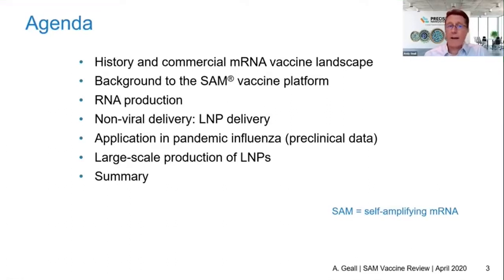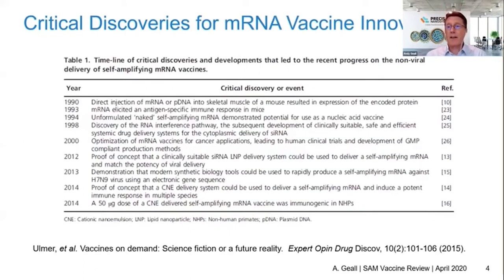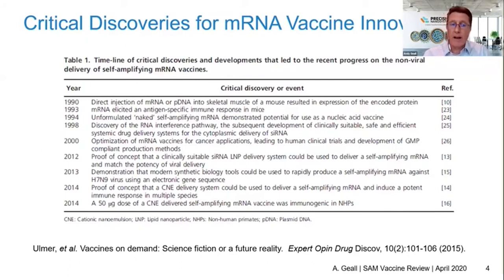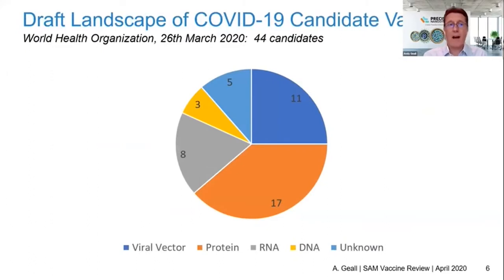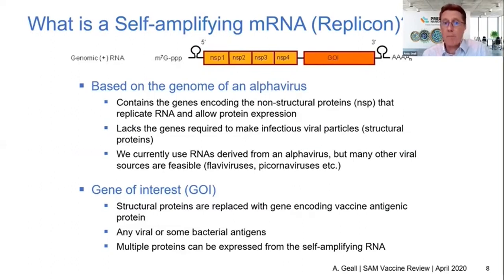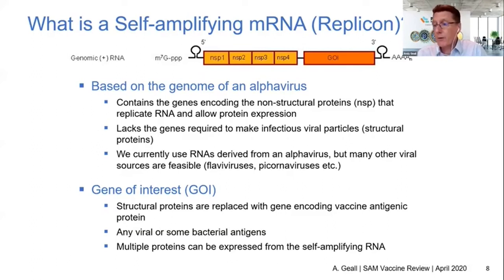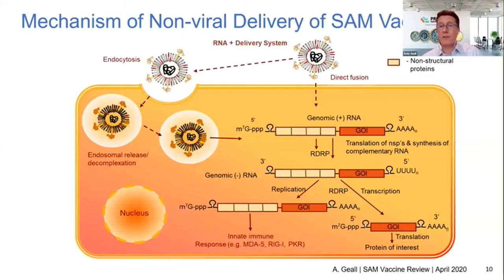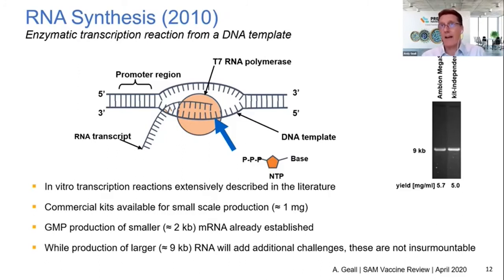Self Amplifying mRNA vaccines and Lipid NanoParticles